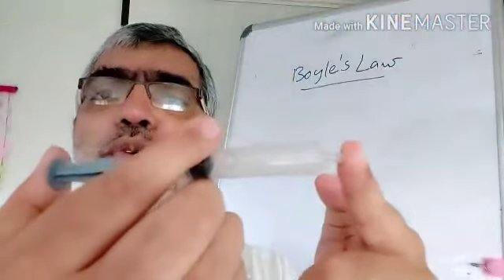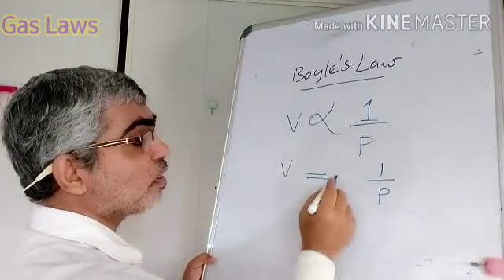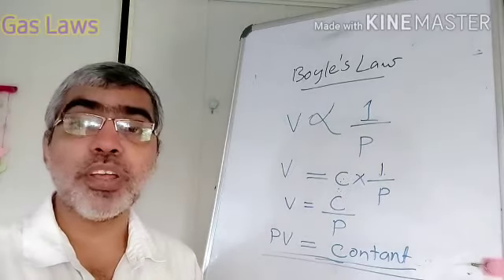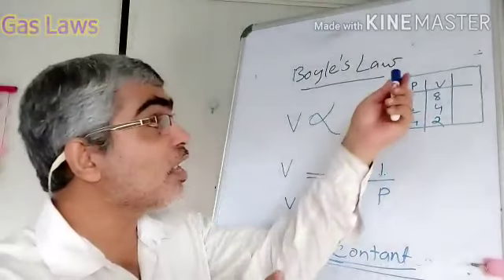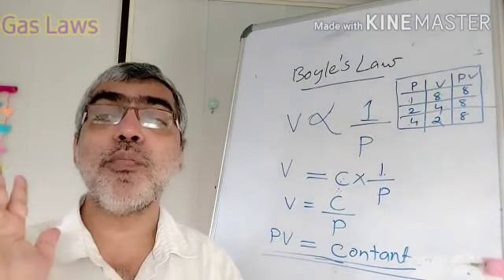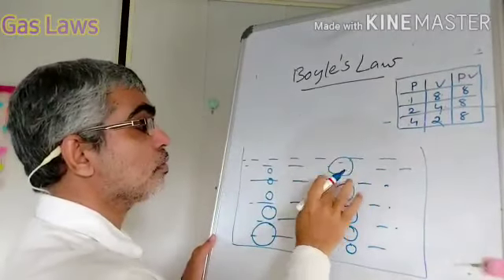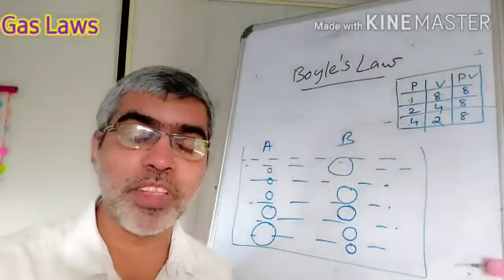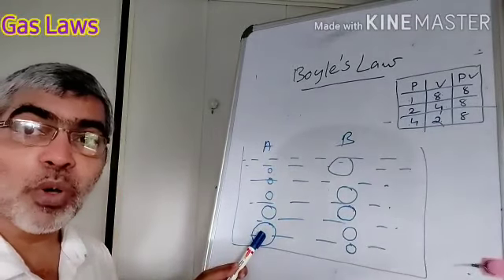SSLC Chemistry Unit 2 Period 1 B